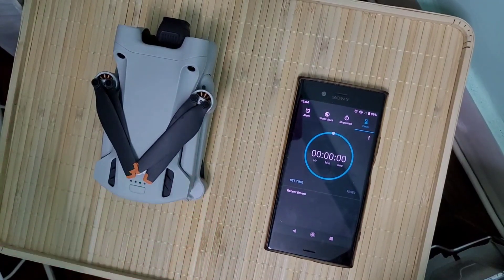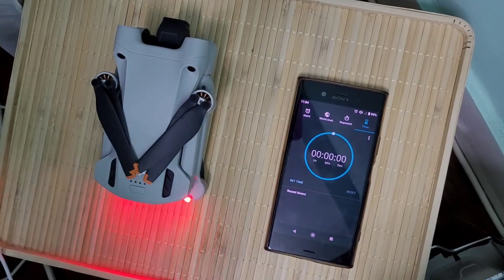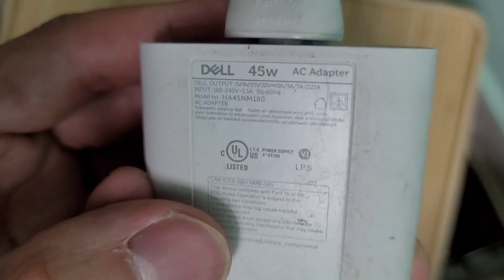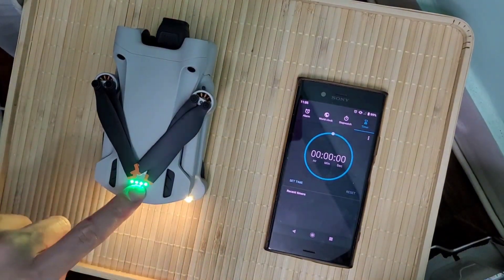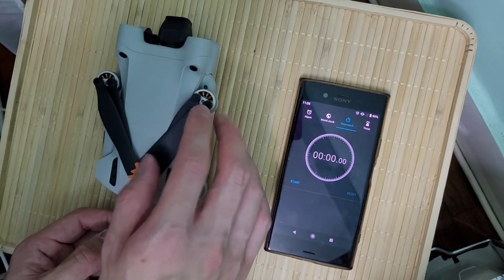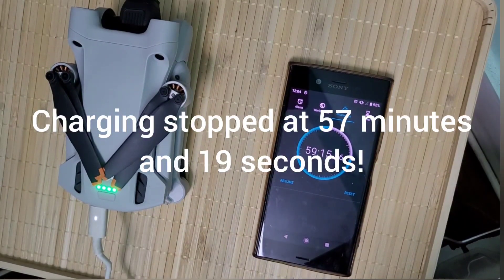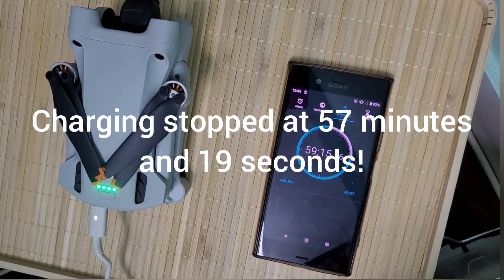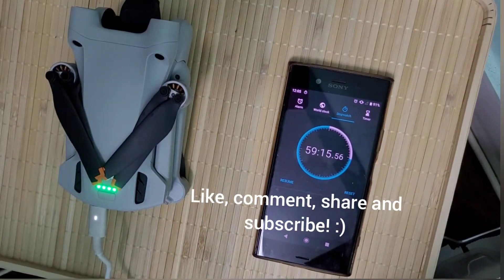DJI MINI 3 PRO + 45W CHARGER = HOW LONG TILL FULL CHARGE??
This video was to test how long it takes a 45W laptop charger to charge the DJI MINI 3 PRO from 10% battery till full.

Result was surprising to me as I was expecting a much shorter time!

What has your experience been like with fast chargers and the MINI 3 Pro or other devices?